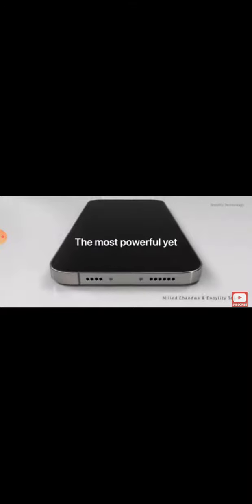Finally it's here - Apple IPhone 13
Stay safe and stay at home.
Thanks for your precious time.